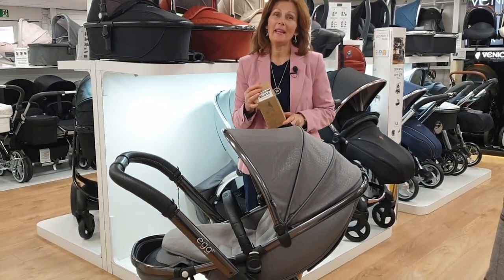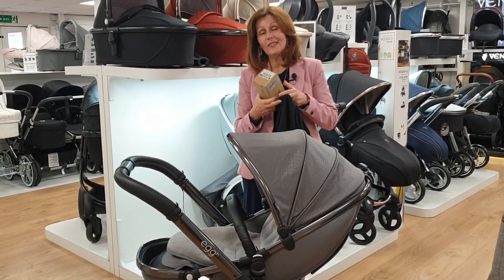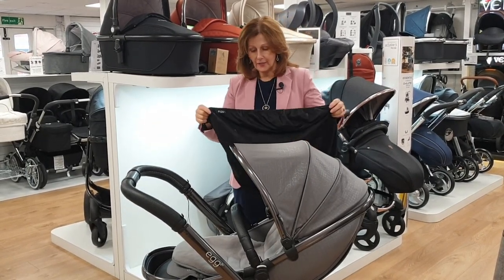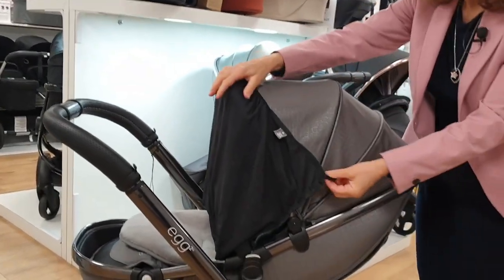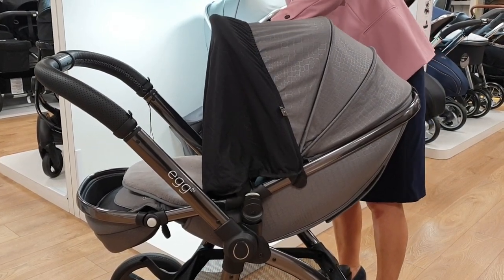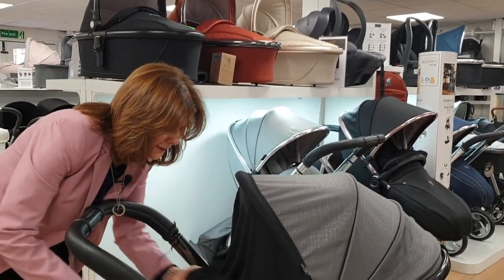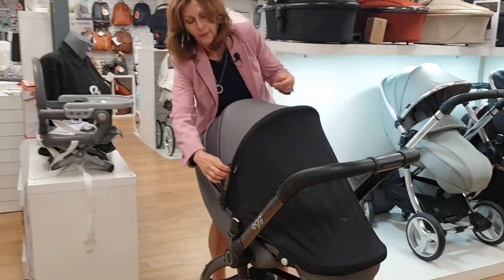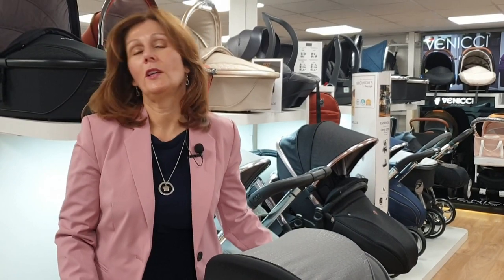Using the Egg 2 Pushchair Sunshade - Baby Lady